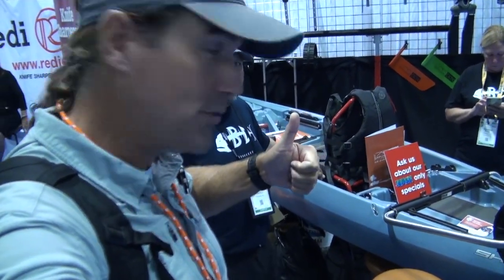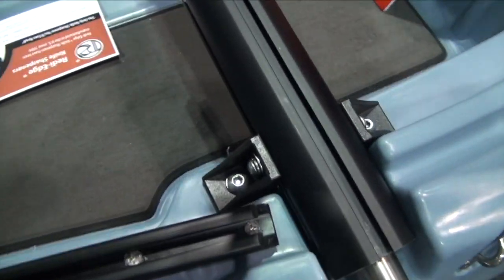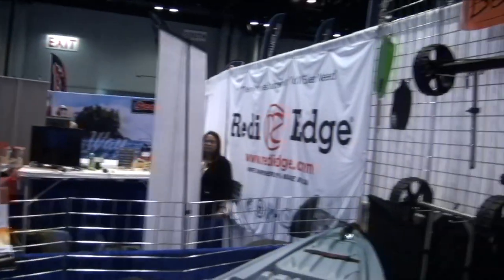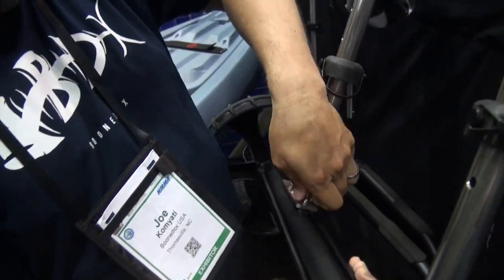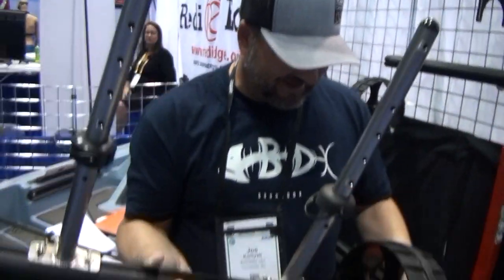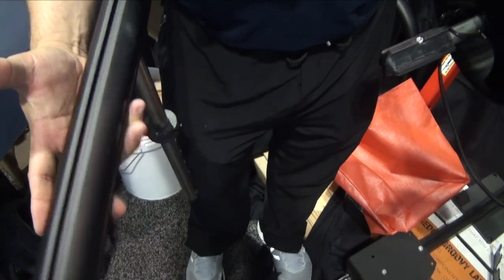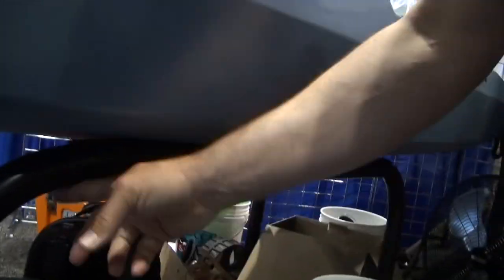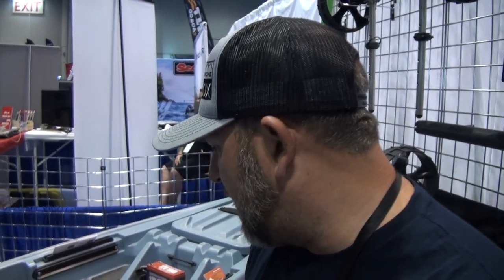ICAST 2022 Boonedox Booth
Joe from @boonedoxusa241 walks us through several new products, including a kayak cart that I feel will work with ANY kayak that has scupper holes.